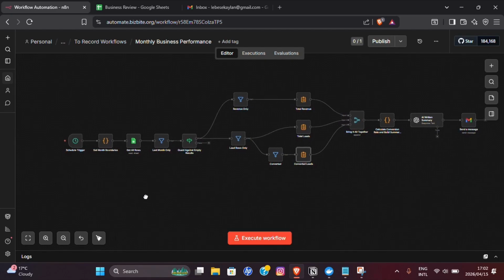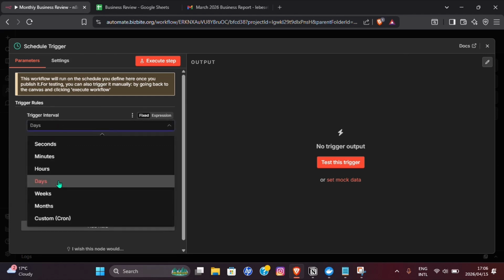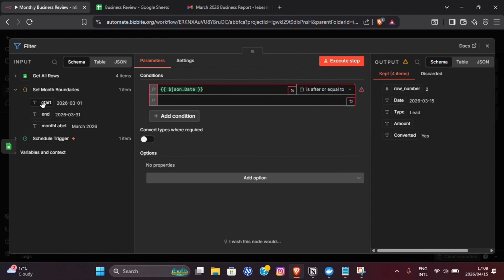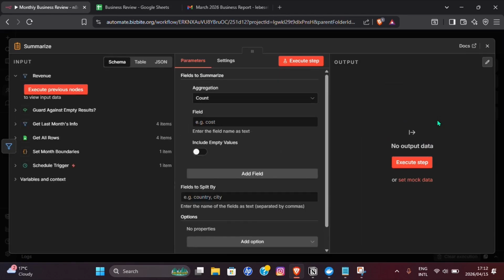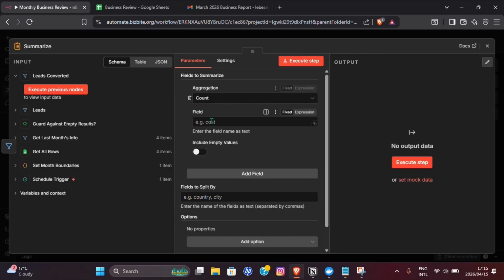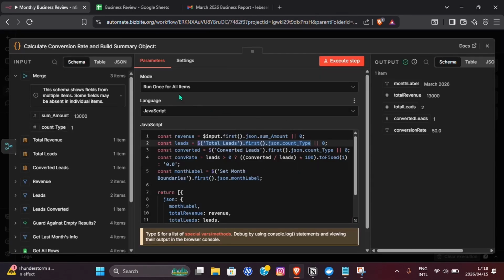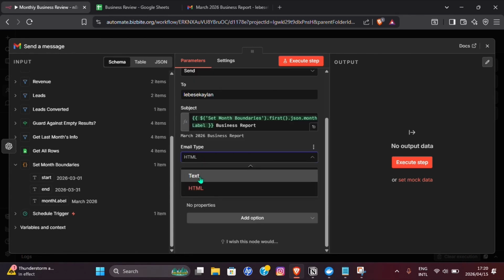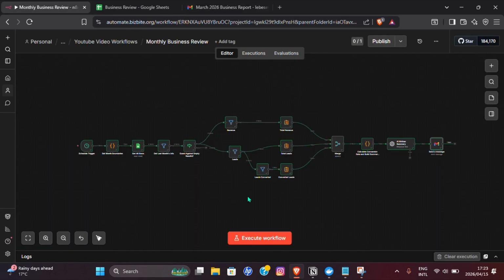Here’s How I Automate My Monthly Business Report with n8n (Revenue, Leads & Conversions)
Stop manually pulling your numbers every month — this n8n workflow automatically calculates your revenue, leads, and conversion rate from Google Sheets and emails you a full AI-written report on the 1st of every month.

In this tutorial I'll walk you through building it step by step, no coding required, so you can get your time back and actually see how your business is performing.